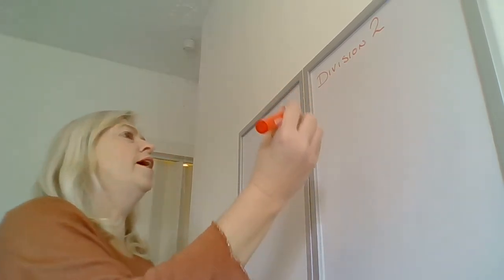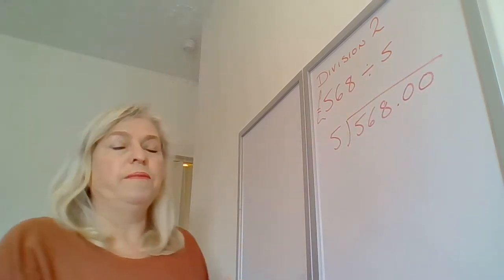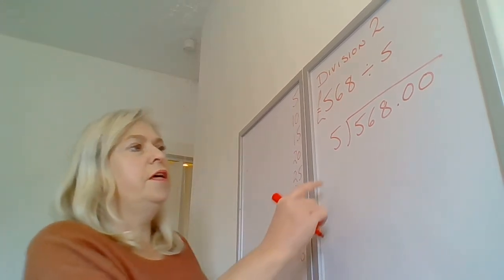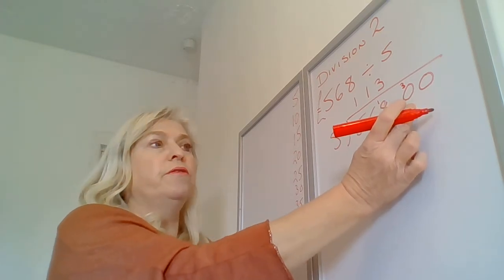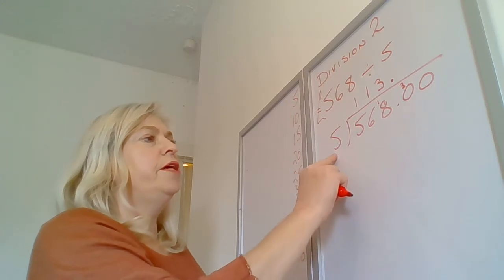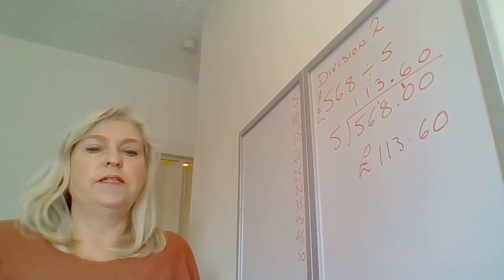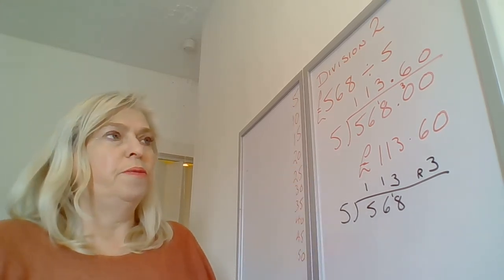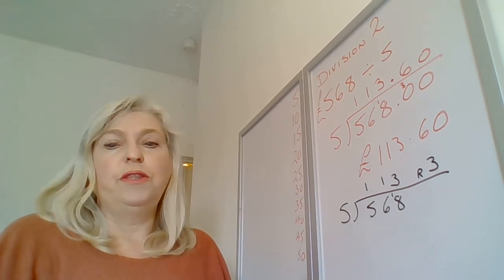Division 2 Very Basic Maths UK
How to divide numbers without a calculator when you need a decimal answer